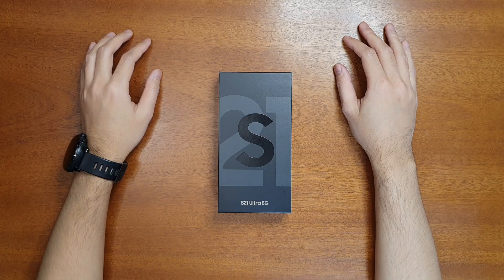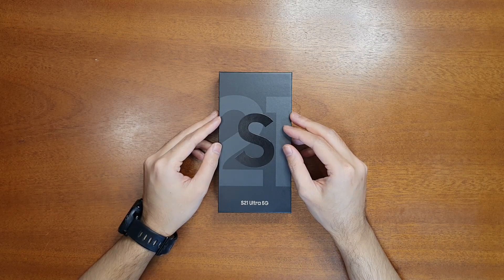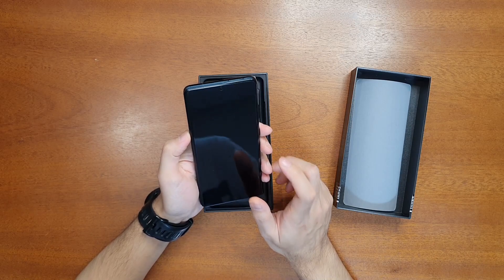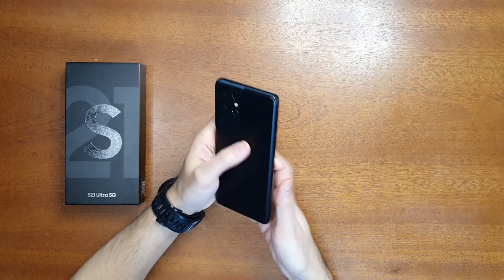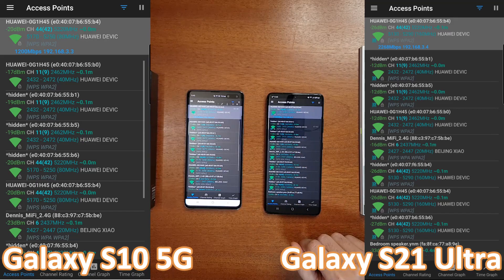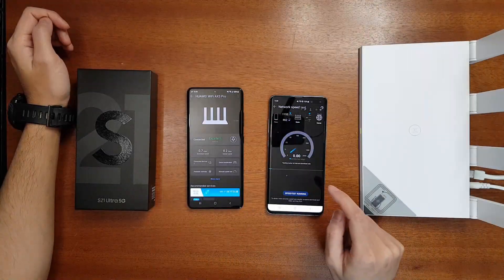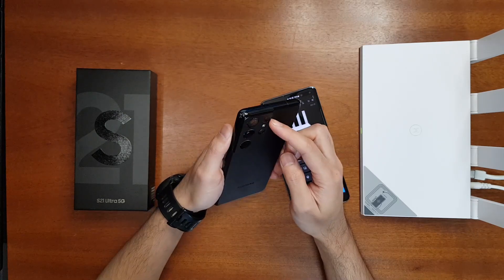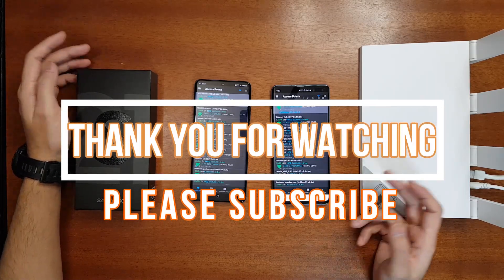Samsung Galaxy S21 Ultra Unboxing & Speed Test | First Wi-Fi 6E Mobile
"Samsung Galaxy S21 Ultra: First Wi-Fi 6E Smartphone in the World"
In this video, I will first unbox the S21 Ultra 5G. And will perform a Wi-Fi6 160MHz speed test of the Samsung S21 Ultra 5G mobile. I will compare the speed to an 80MHz Wi-Fi 6 device and I will demonstrate the increase in speed because of the increased bandwidth. I will go through the specs and the form factor details of the S21 Ultra.

Video Contents:
0:00 Introduction
0:10 Why S21 Ultra?
1:01 Unboxing
1:28 Specs and Contents
2:35 Wi-Fi Analyzer Test
3:28 WiFi 6 Speed Test
4:21 Physical Comparison vs S10 5G
5:09 Conclusion